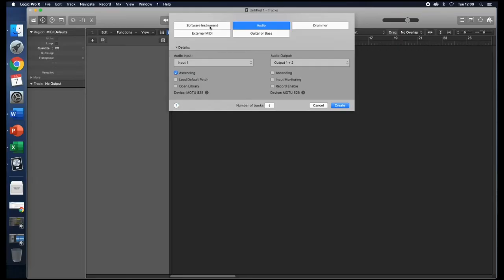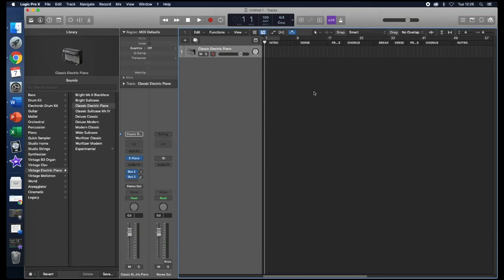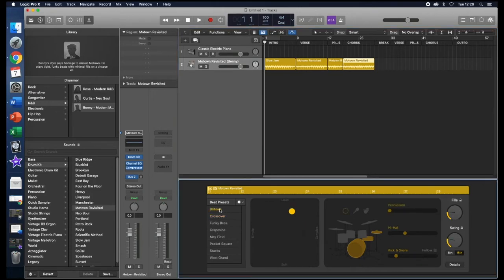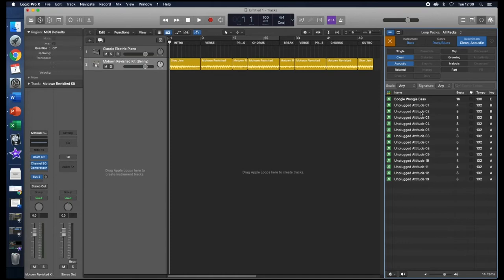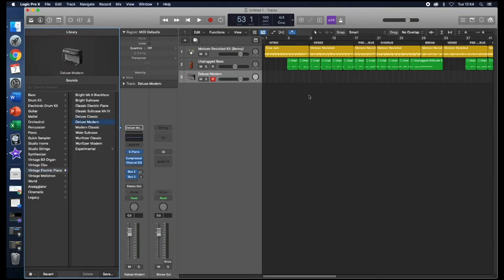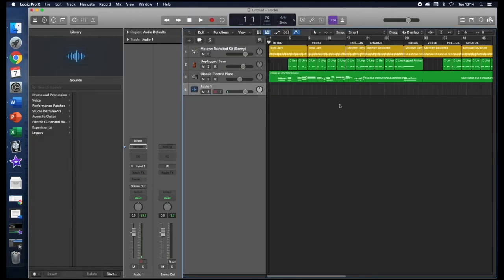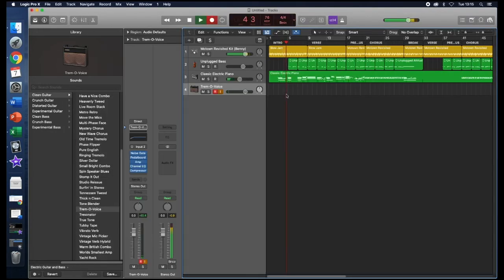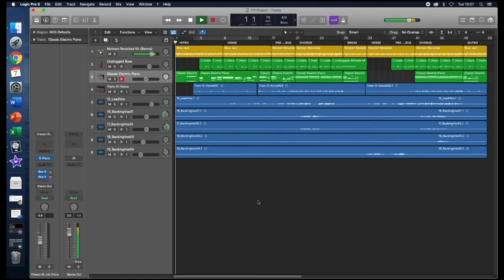Music Tech Tech Online Intro Lesson 1 - DAWs / Logic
This is a short Music Technology introductory lesson video on DAWs and Logic to prepare you for these topics in College a little more.